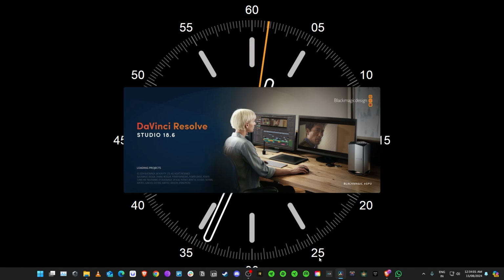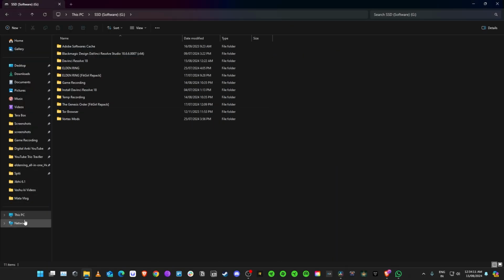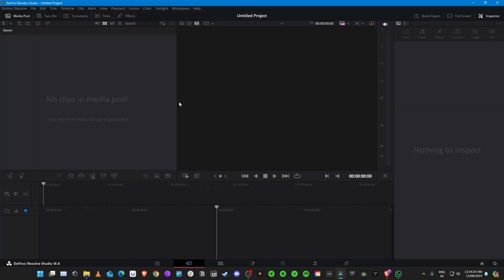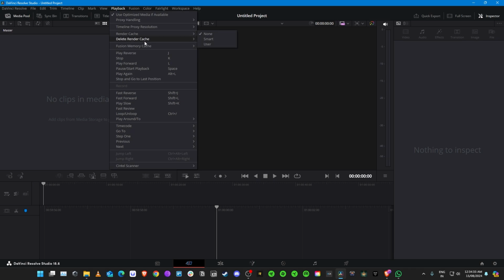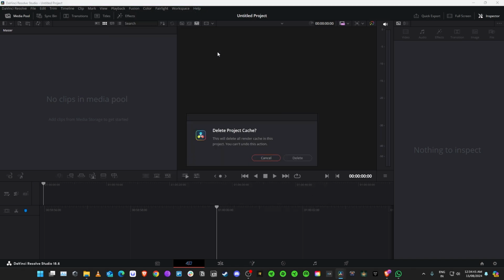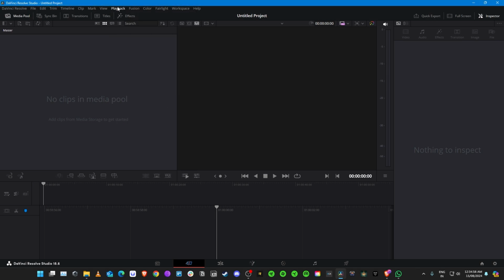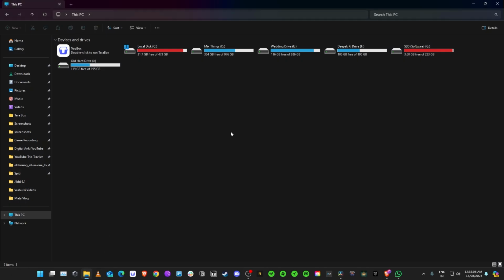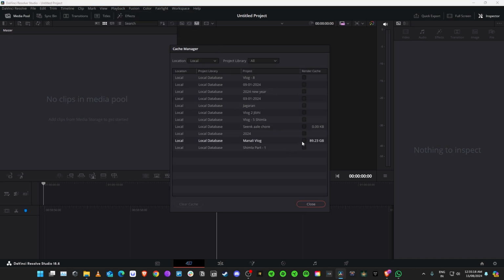Fast And Easy: Clearing Render Cache In Davinci Resolve 18! || Latest 2024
[You Get 1 month free with this link]

[If you want to rank your YouTube videos then this tools helps you alot and you get 1 month free via this link.]

Gears I use to make my videos

1. Tripod Under 400
2. Headphone with Mic
3. Sound Card under 500
4. Software for Editing:- Adobe premiere pro
5. Software for Audio Editing:- Audacity

AMD Ryzen 5 5600x Desktop Processor
Corsair Vengeance LPX DDR4 8GB x4
Cooler Master MWE 550
LG 24-inch (60.96 cm), Full HD IPS (1920 x 1080) Monitor
ASUS TUF Gaming B550M-Plus
Seagate Barracuda 2 TB Internal Hard Drive HDD
XPG S40G 512GB RGB 3D NAND PCIe Gen3x4 NVMe
DEEPCOOL GAMMAXX L240T Blue 240mm
Logitech G213 Prodigy USB Gaming Keyboard
Razer DeathAdder Essential Wired Gaming Mouse
Asus GeForce GT 710 2GB GDDR5
Western Digital WD Green 240 GB

RTX 3060 Gigabyte 12GB Eagle OC Edition

I am going to take the target of this channel is 10k subscribers by the end of this year 2024.
media storage,
davinci resolve 18 download,
media storage kaise khali kare